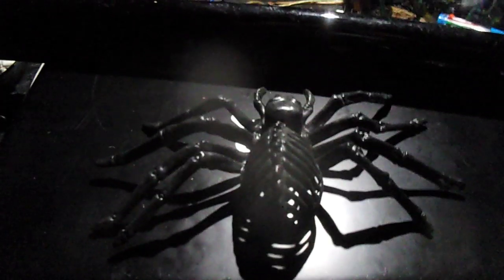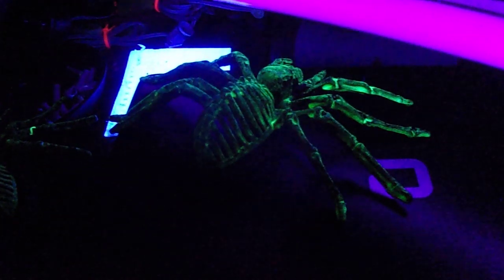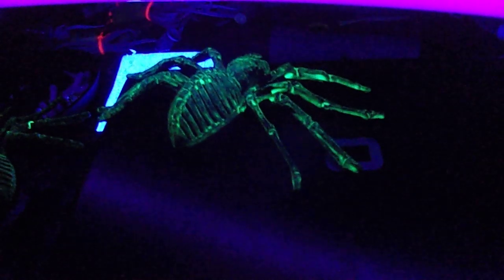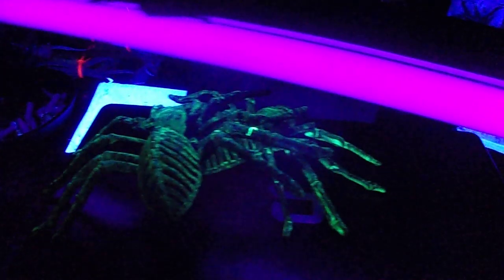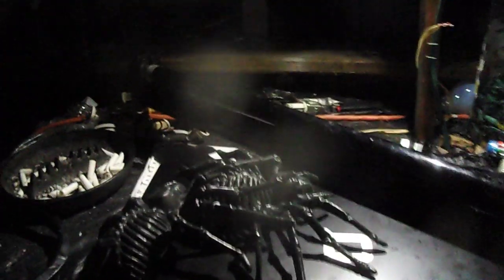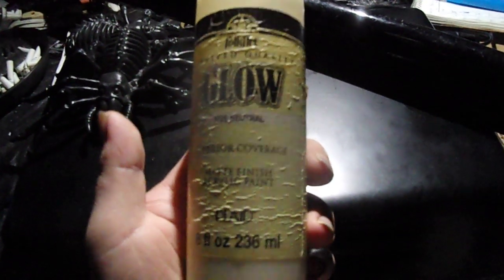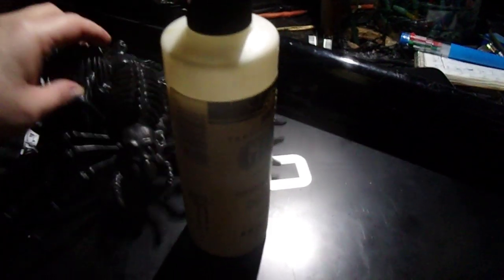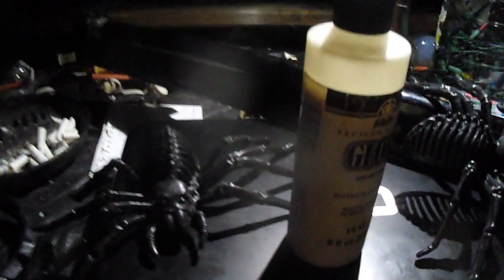Dollar Tree skeleton spider makover with a hiden surprize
I recently made a trip to the Dollar Tree and picked up a couple of skeleton spiders  and decided to give them a makeover , here's the result I got. The whole project cost me under $5. this project would go great in a toxic theme haunt .